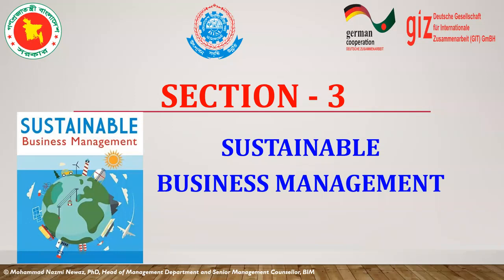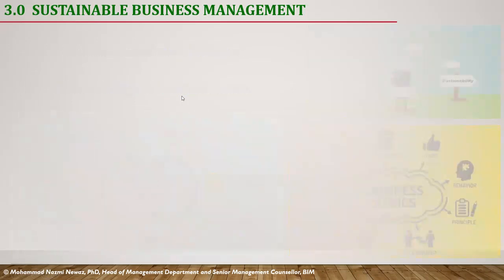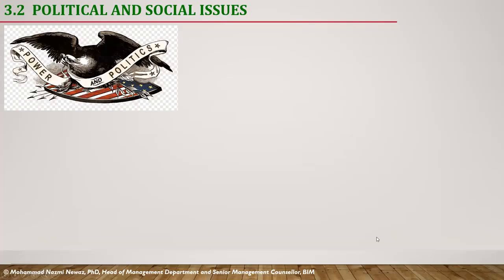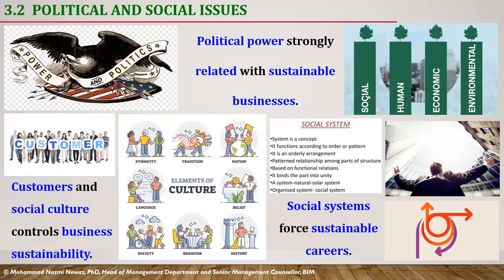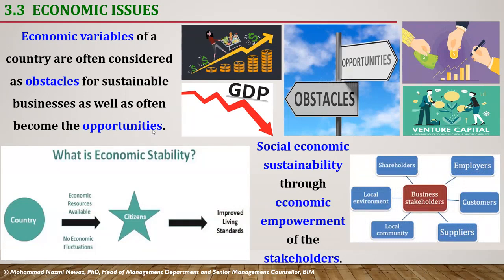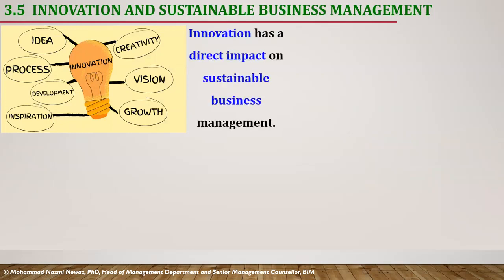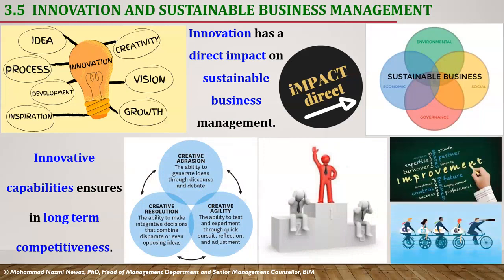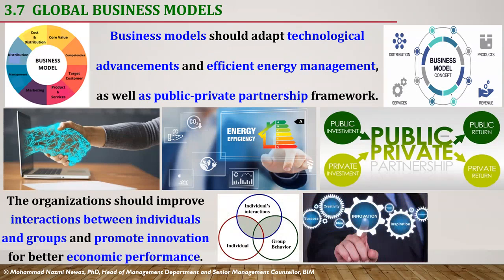Sustainable Business Management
This video is on the idea of sustainability and concept of sustainability management. It is a part of a training program, jointly organized by Bangladesh Institute of Management and GiZ.
Presenter is Mohammad Nazmi Newaz, PhD
Head of Management Department
Bangladesh Institute of Management (BIM)
4 Sobhanbag, Mirpur Road, Dhaka - 1207, Bangladesh